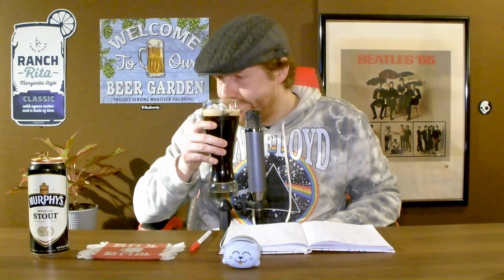Murphy's Irish Stout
Kooky Shenanigans ensue as I peruse this classic stout.